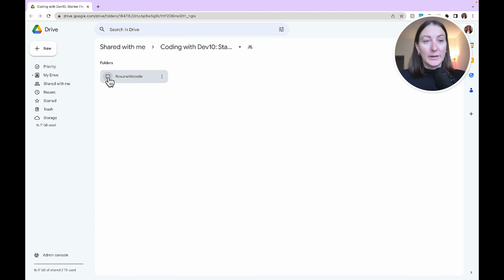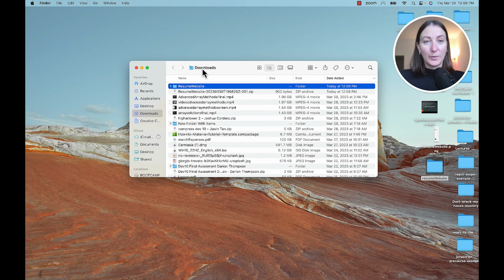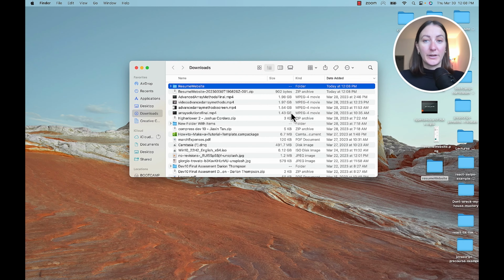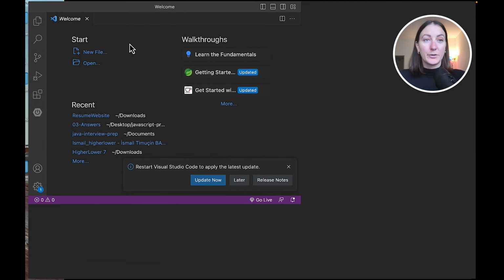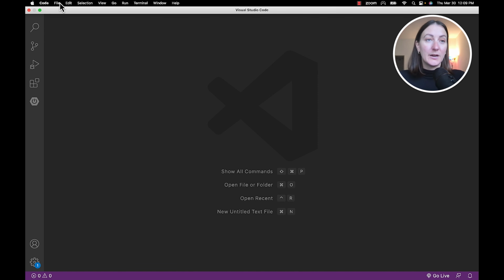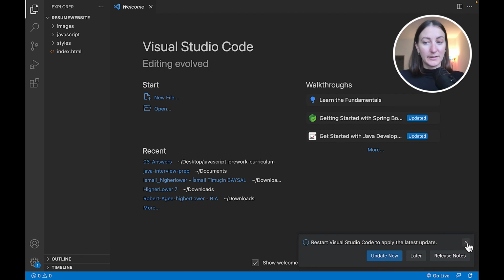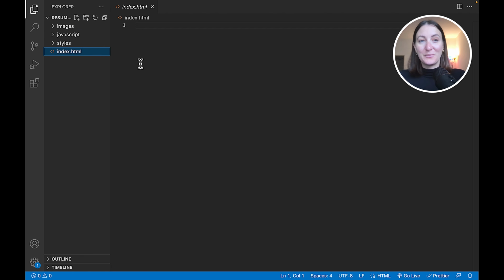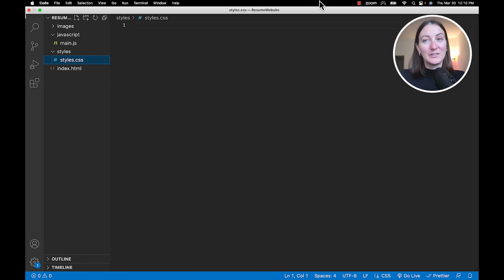Coding with Dev10: Download and Open Resume Website Files on a Mac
If you want to follow along with Dev10 Instructor Brit to build a resume website, you'll need our starter files. This tutorial explains how to download these starter files on a Mac.